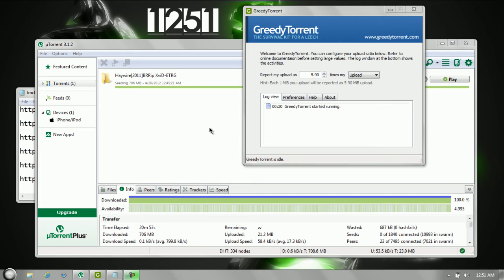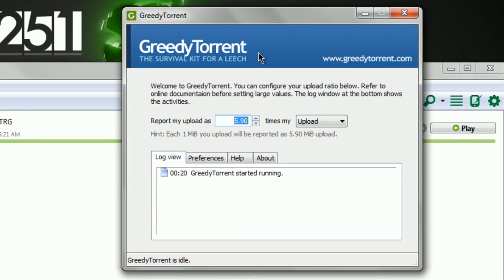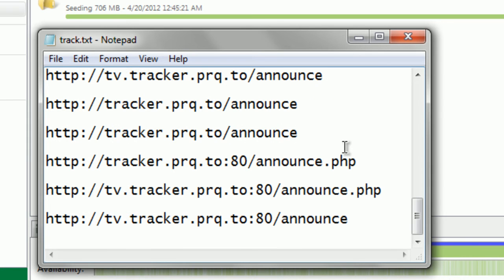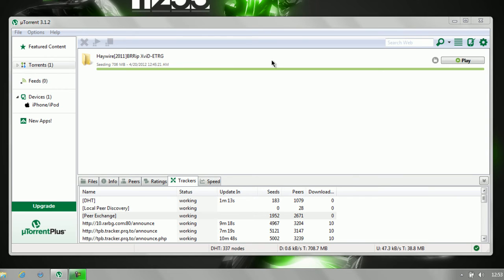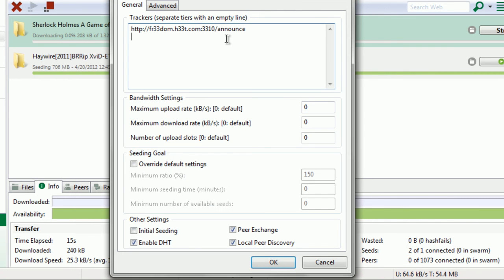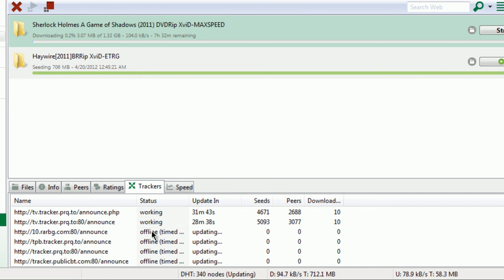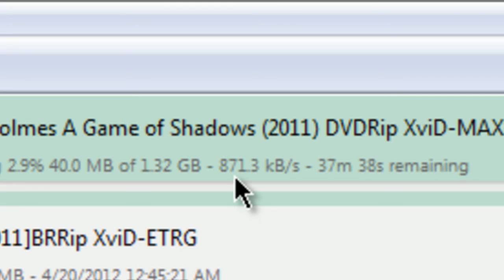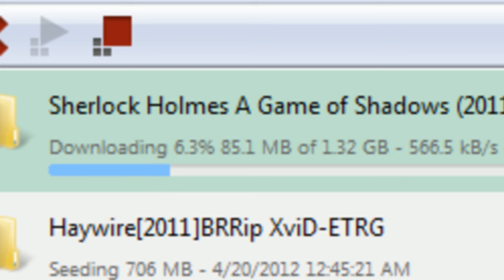Greedy Torrent & Trackers (INFO VID, NOT TUTORIAL)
Basic info on Greedy Torrent and Trackers, even though I've already posted about it in the descriptions of my uTorrent setup videos.